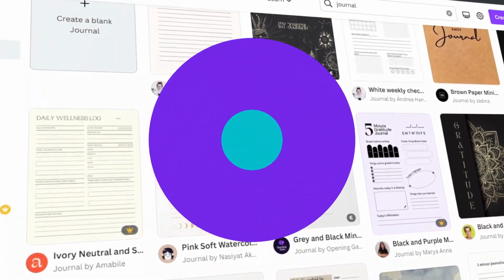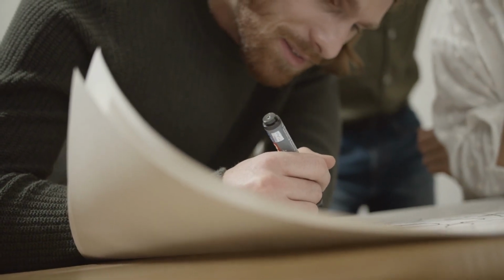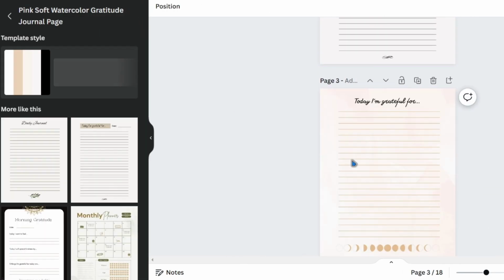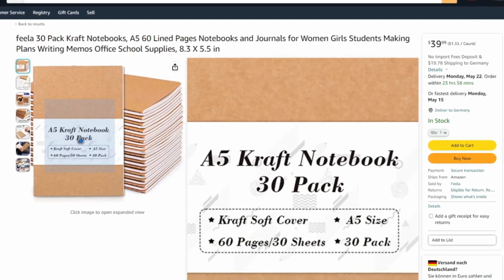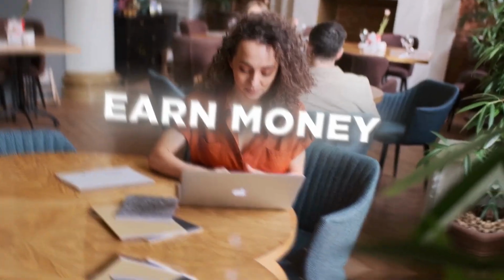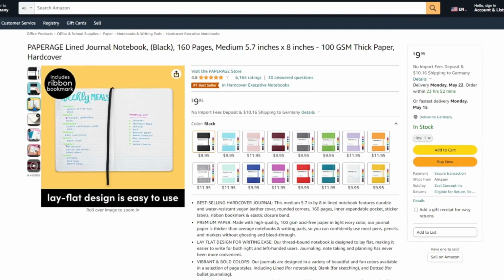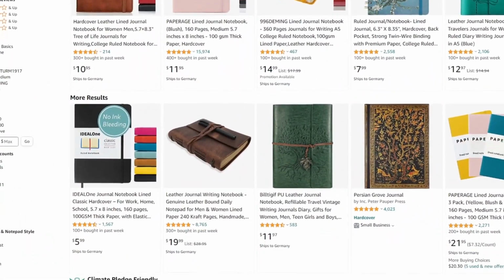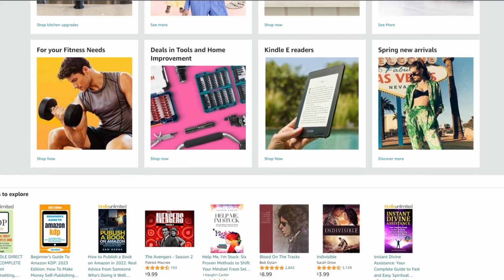Make $150,000 With This Passive Income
In this video, I will show you how you can make more than $150,000 using Canva. This is an easy way that doesn't require any experience or skills. You only need a bit of hard work and effort to make even more than that.